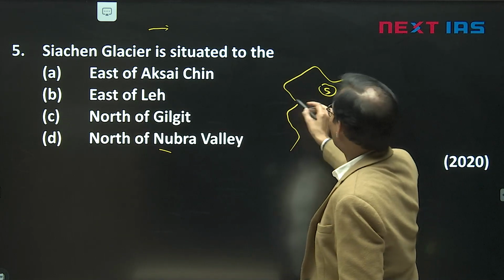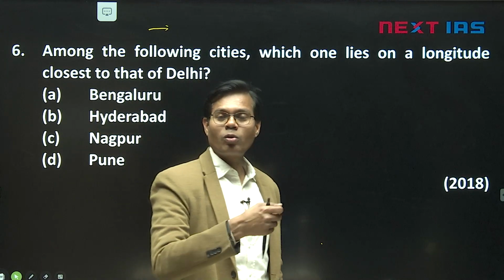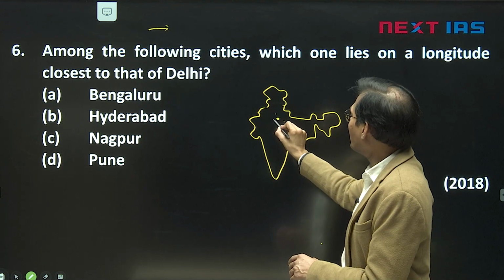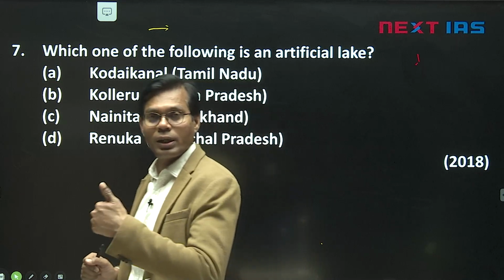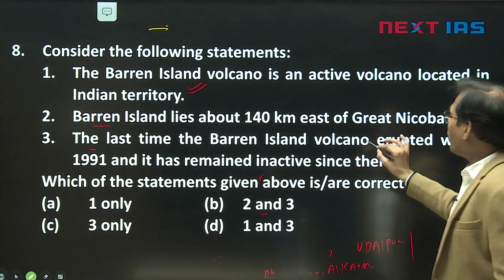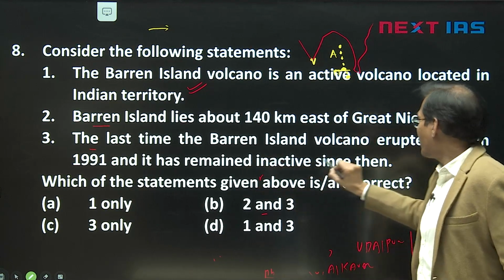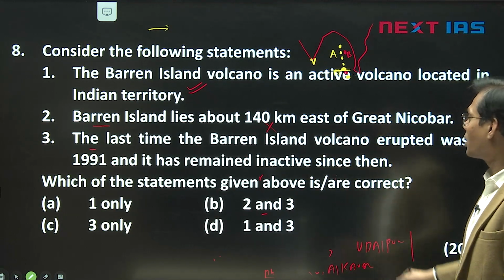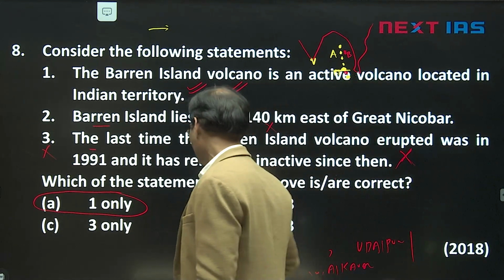Master Prelims PYQs | Indian Geography Part - 2 | UPSC | NEXT IAS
NEXT IAS brings you a special series: Master Prelims PYQs for UPSC CSE 2024 where the renowned faculties will take you through the last 13 years of Prelims PYQs for you to gain a thorough understanding of the trends and pattern of UPSC CSE Prelims.

Gear up for UPSC Prelims 2024! ✍🏻
NEXT IAS brings you ANUBHAV [All India Open Mock Test] for UPSC CSE Prelims 2024
🎯 Available in English & Hindi Medium [OFFLINE/ONLINE]

Happy Learning!